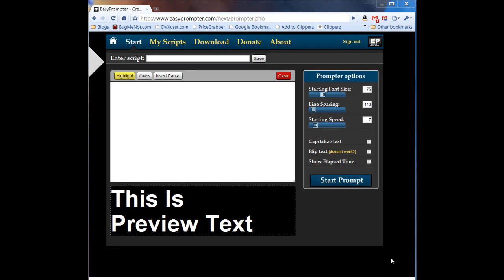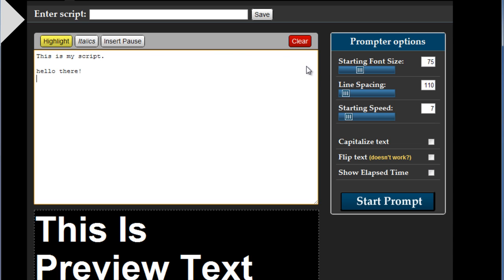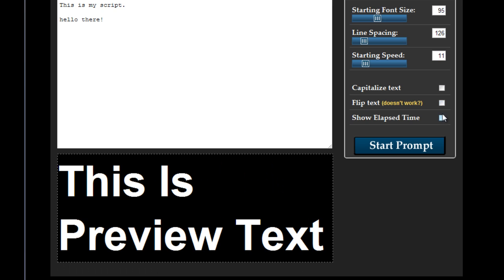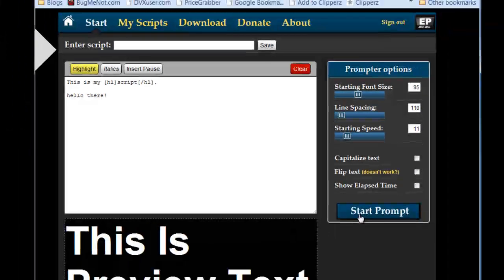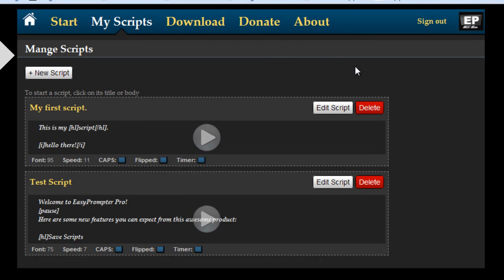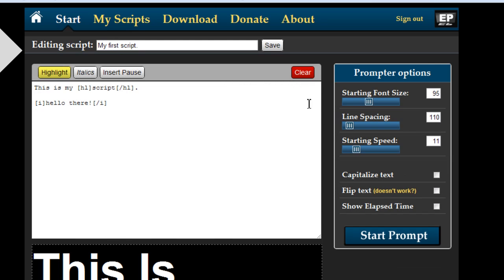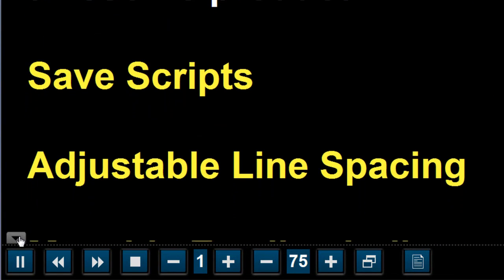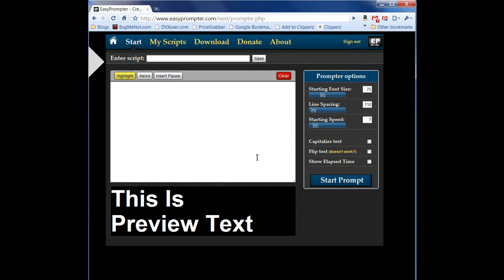EasyPrompter Pro Beta - Overview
In this video, I explain some of the new features of EasyPrompter Pro Beta